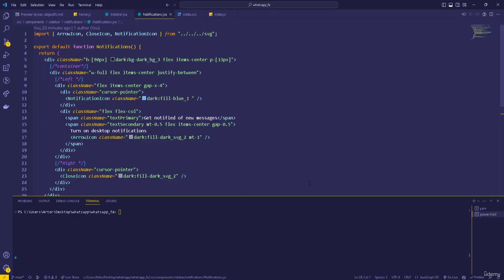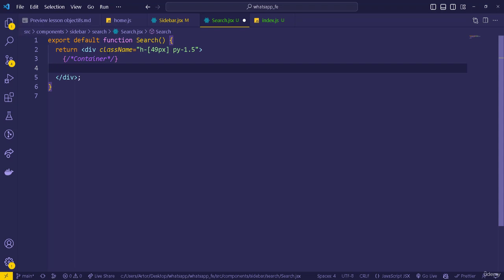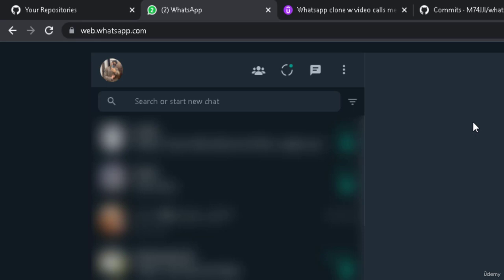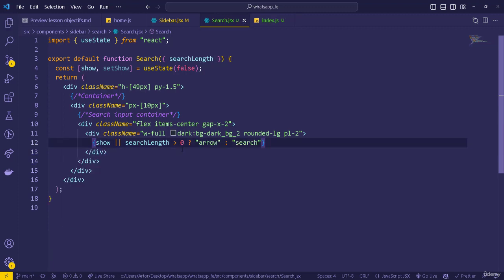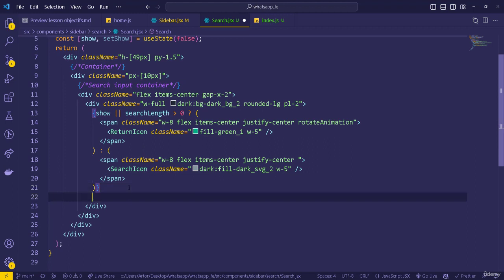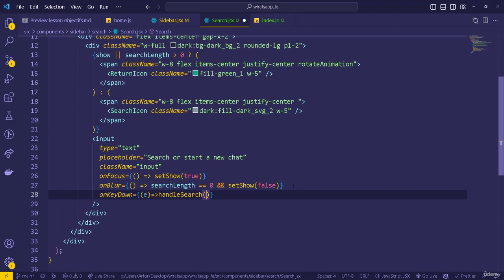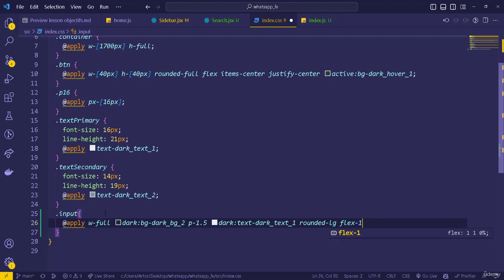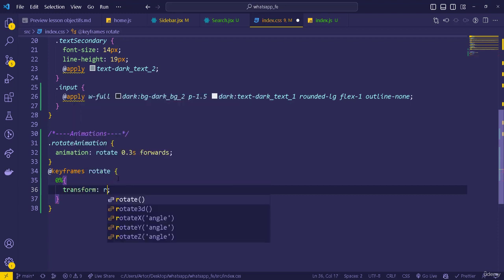41 Sidebar search component